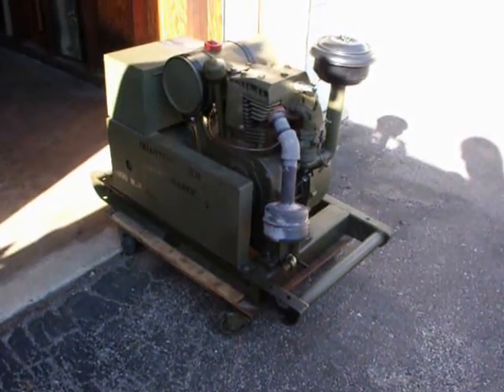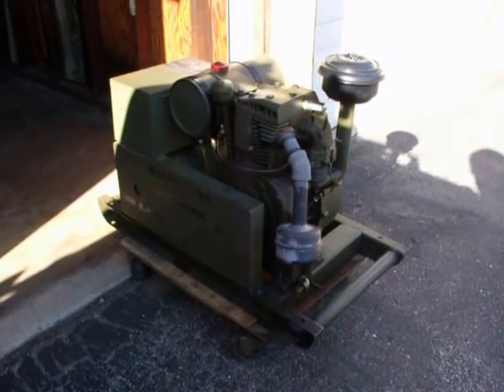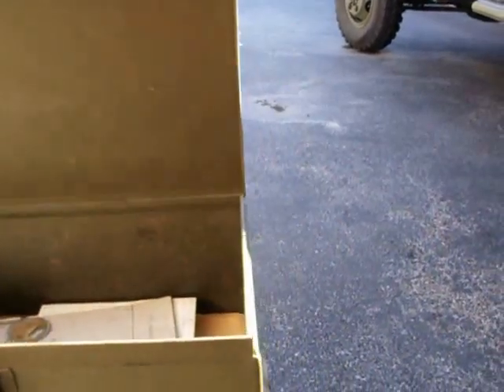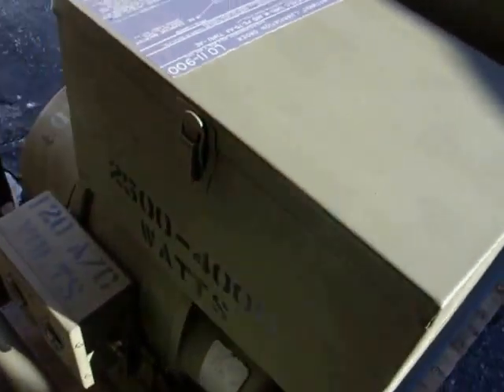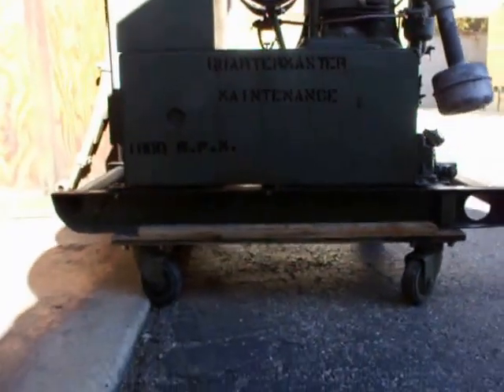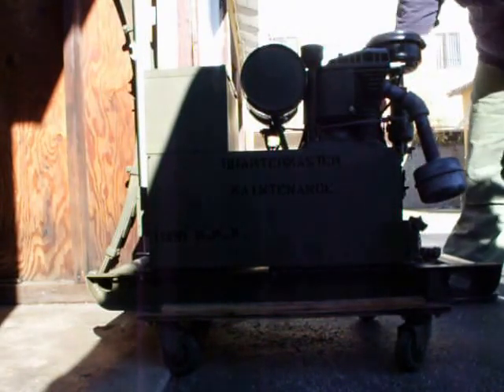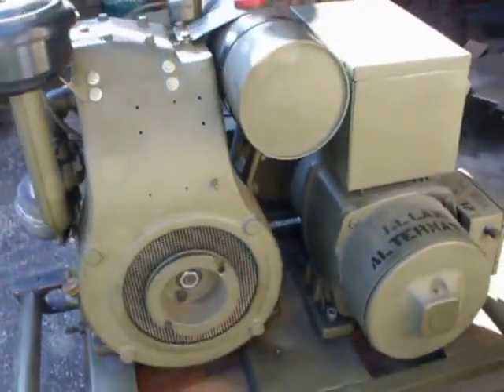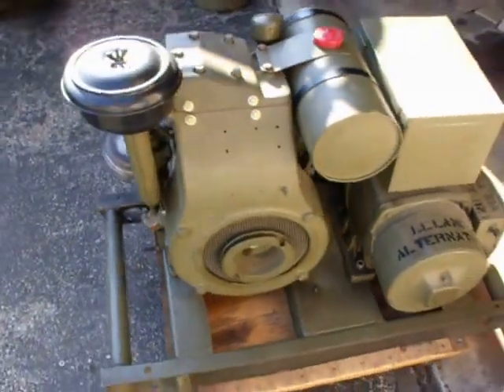WW-2 P. E. 75 Generator.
This is my Briggs and Stratton powered P.E. 75. It was built in March 1943. It is an early production model.  The cooling shrouds are cast into the cylinder and head and the side cover is cast iron as well. The later models had sheet metal cooling shrouds surrounding the engine.
When I found it, it had been taken completely apart. I restored it to its' current condition. It starts on the 1st. or 2nd. pull every time. The alternator delivers a very strong 120 V. A/C. There was a document from the Marine Corps Supply Depot in Albany Georgia stating that the oil had been drained in 1966.